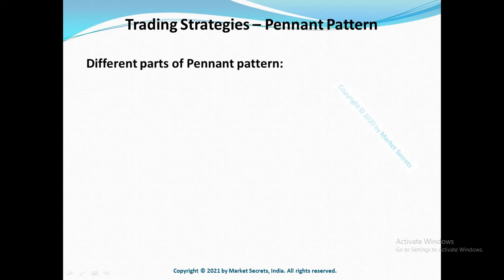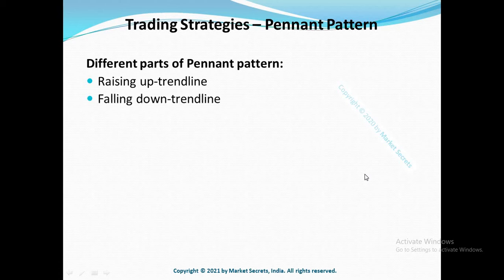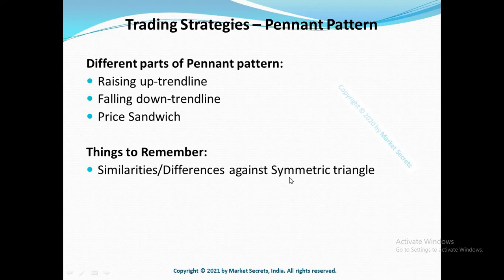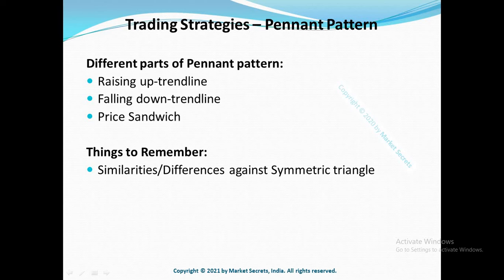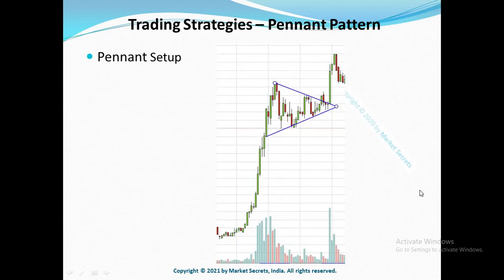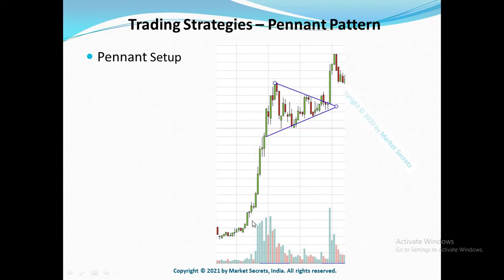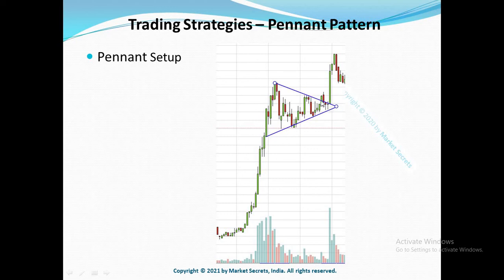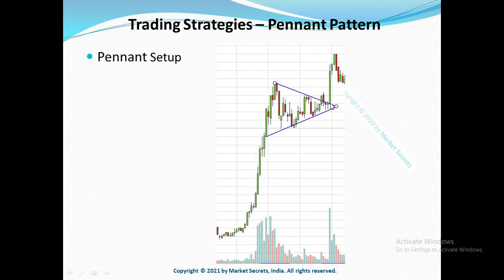How to trade Pennant Pattern?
Today we are going to learn about Pennant Pattern

So for we have seen 7 different trading pattern and I hope you have liked it and understood better. This week let us learn about a trend continuation pattern, which is Pennant pattern.

Pennants are drawn with two trendlines that eventually converge. A key characteristic of pennants is that the trendlines move in two directions—that is, one will be a down trendline and the other an up trendline.

Different parts of Pennant pattern
There are three major parts which forms this pattern.
1. Raising up-trendline – A up-trendline, which is raising, indicating buyers are not willing to let the price go down
2. Falling down-trendline – A down-trendline, which is falling, indicates sellers are not willing to let the price to rally
3. Price Sandwich – Price should be sandwiched or trapped between the up and down trendlines, making a price consolidation.

1. Pennant pattern is very similar to Symmetric triangle pattern, but there are few differences.
a. Symmetric triangle can give breakout to either side, while Pennant is expected to give breakout mostly on the side of prior trend.
b. Pennant pattern needs a sharp rally before the pennant formation, which is not the case for symmetric triangle.
2. So when it comes to breakout of price in pennant pattern, we can normally identify the potential breakout by looking at the previous trend. If the previous trend is up then the chances of an upside breakout is much higher. Similarly, if symmetrical triangle forms in down trend then the chances of downside breakout is higher.
3. Pennant represent price consolidation between 2 rally’s.

Volume Factor on Handle part
As I always say, the volume is most important thing you need to check for technical breakout in any pattern. So when a pennant pattern is being formed, volumes will be decreasing, followed by huge increase in the volume when price eventually breaks out.

Entry, Target and SL
In an up-trending chart, you can enter into the trade once price gives the breakout above the down trendline and reverse is true for down-trending chart. Never enter before you see huge volume – it will be too early.

The target for this pattern is arrived by measuring the height of the rally before pennant formation. So if the height of the rally before pennant formation is say 100 points then the technical target is 100 points from the breakout point.

When it comes to SL, Once the price is given a upside breakout above the trendline, the trendline point becomes your immediate support and you can keep low of the zone as your SL.